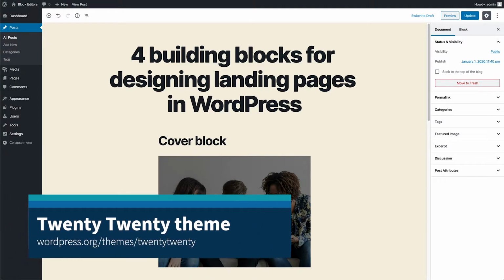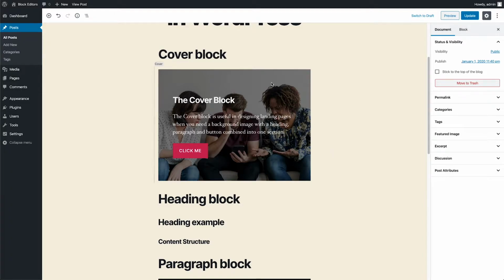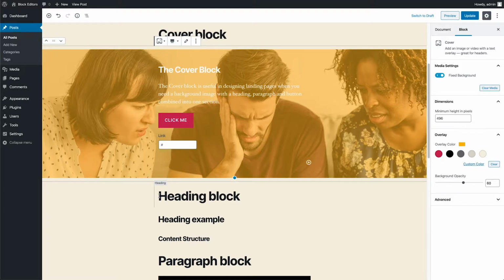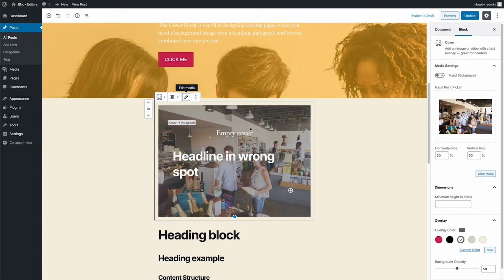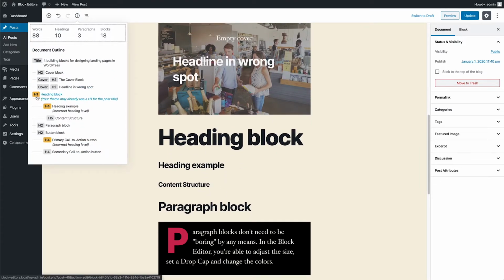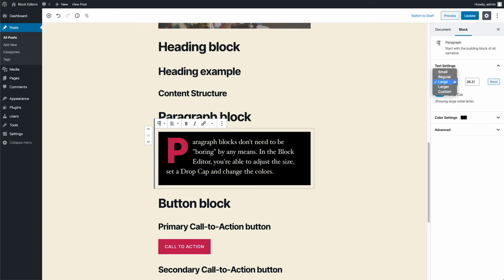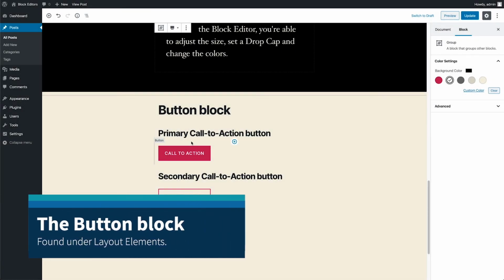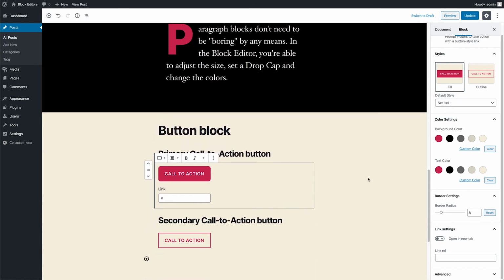4 building blocks for designing landing pages in WordPress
Did you know the WordPress Block Editor has everything you need for designing landing pages for your  business? Here's the 4 basic blocks you need to know about.